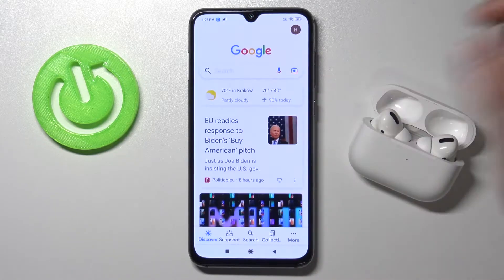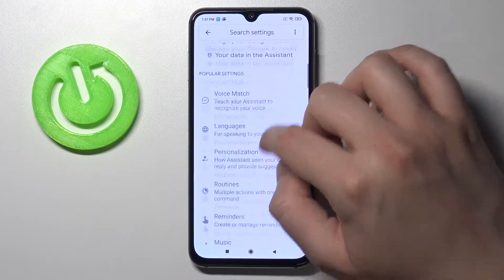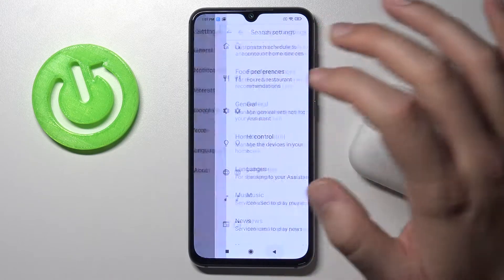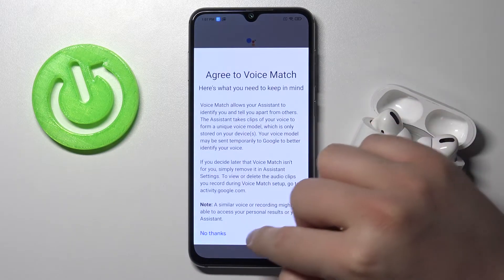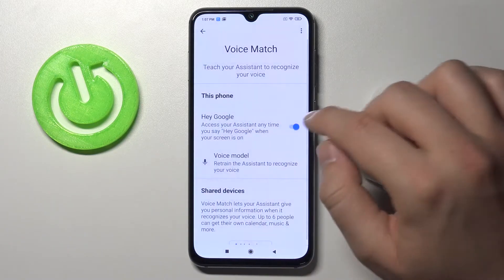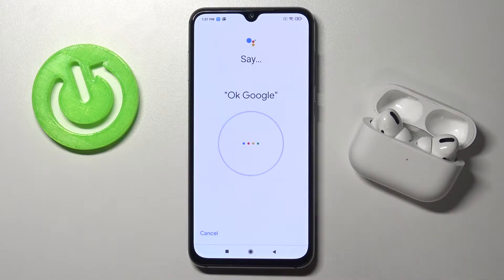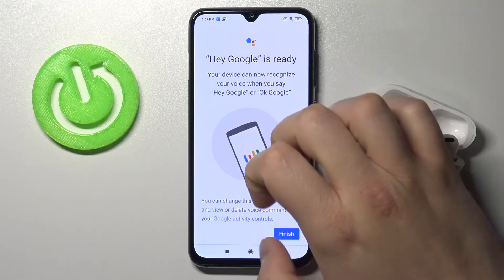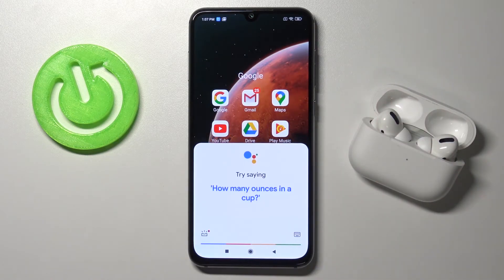How to Activate Hey Google in XIAOMI Mi 9 SE – Turn On Hey Google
Learn more info about XIAOMI Mi 9 SE:
Do you know you can control Google Assistant with your voice? Open this tutorial and follow our instructions, open Google Assistant settings and easily activate Hey Google. Your device will be able to recognize your voice when you say 'Hey Google' or 'OK Google' and it will automatically launch an Assistant to which you will be able to give voice commands.